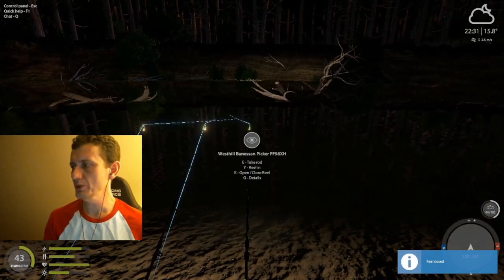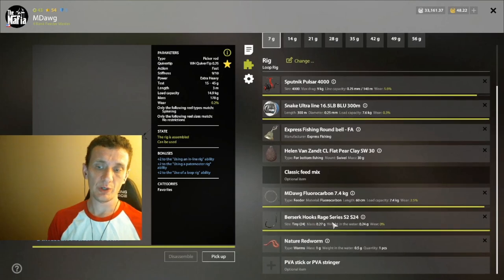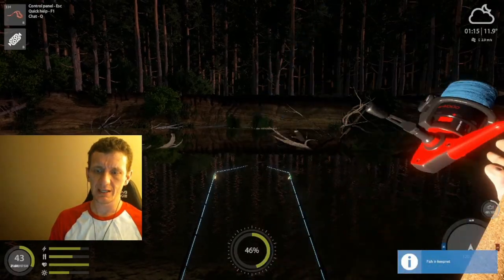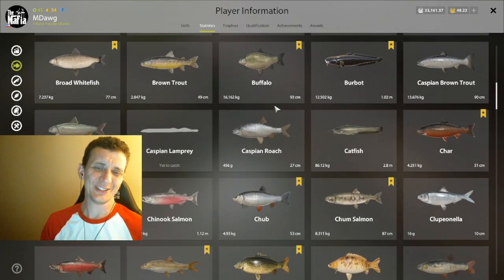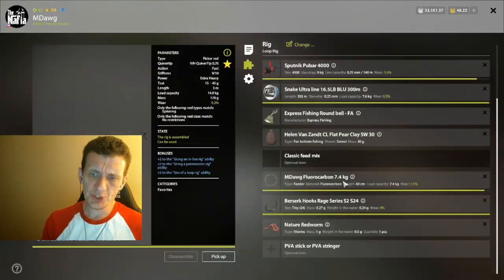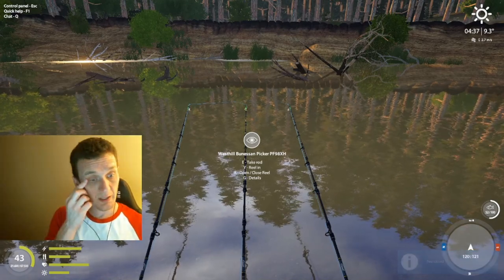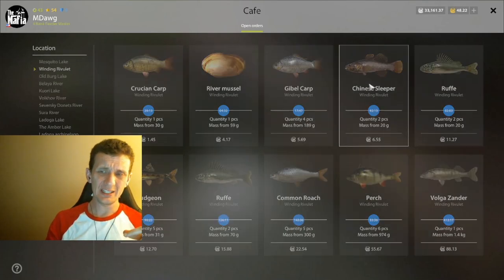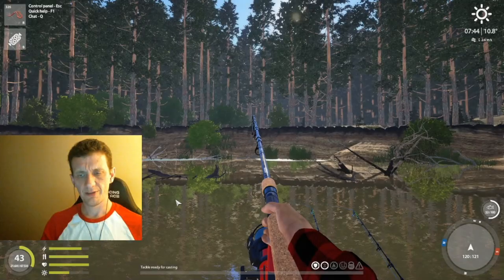Russian Fishing 4 Winding Rivulet Everything But The Donets Ruffe